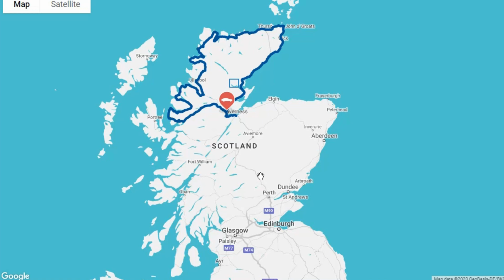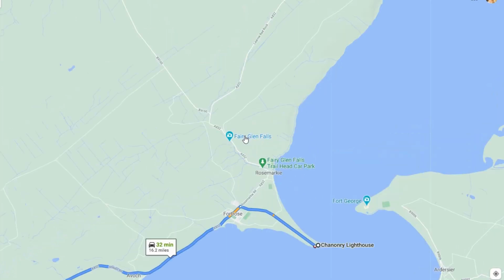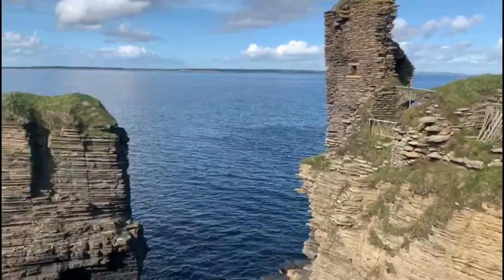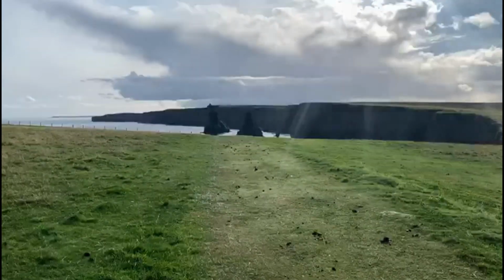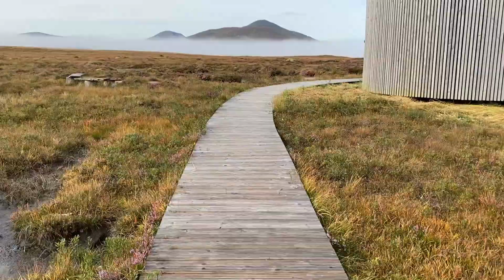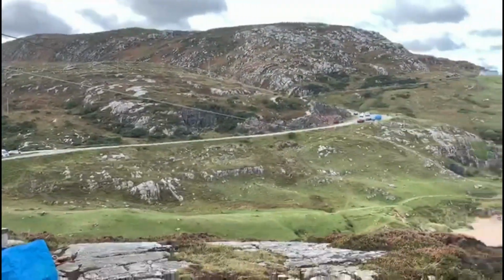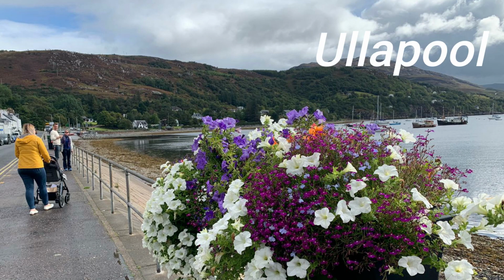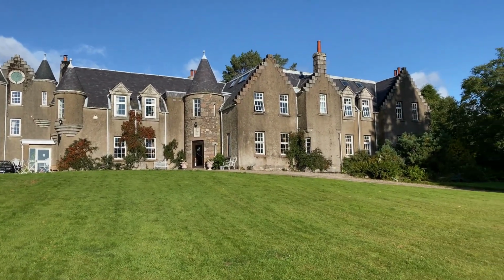North 500 with a baby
Yes, we've done it! We managed to take a week off from a normal life and we traveled road 500 for a week. And let me tell you it was an amazing and really grounding experience.

Scotland is really beautiful country and there is lot's of to explore. North 500 is one of those things you will never forget and we are really grateful we had a chance to finish it.

What we forgot is to take baby carrier I recommend you to prepare yourself and buy something like this: (affilate link)